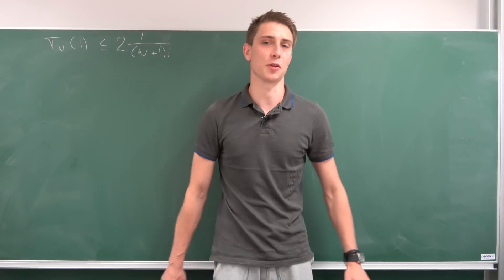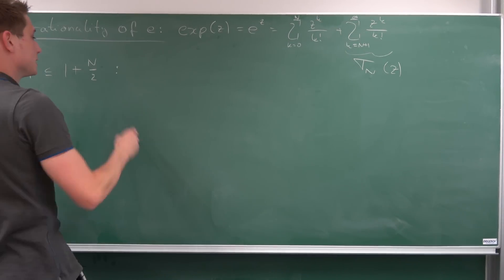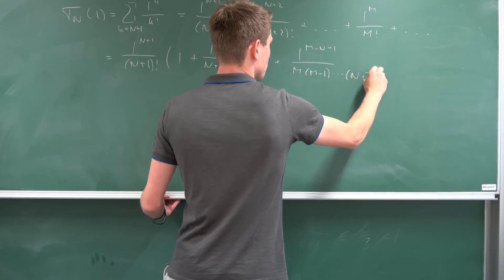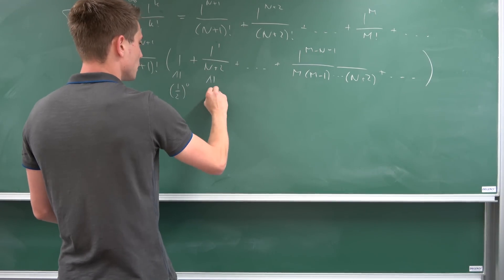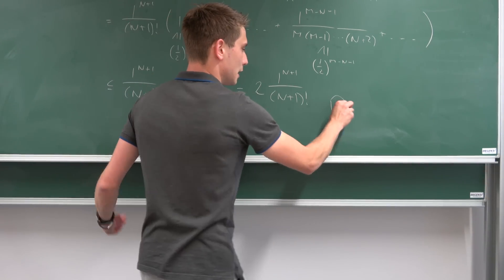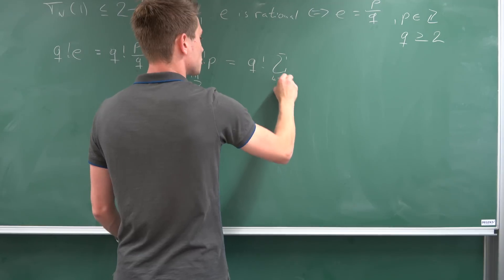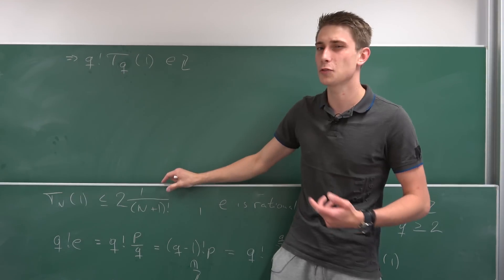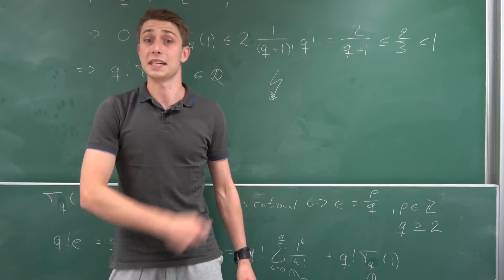An e-nteresting video: e is Irrational, a Classic Proof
Let us proof a fact about everyones most favourite transcendental boi =) We are going to exploit the Tail of the exponential function, just like Papa Fourier did back then. Enjoy! =D